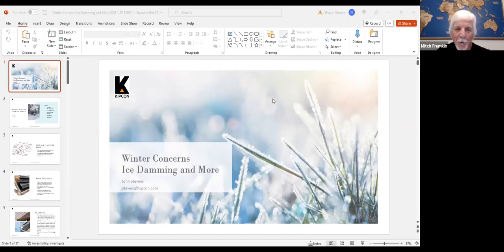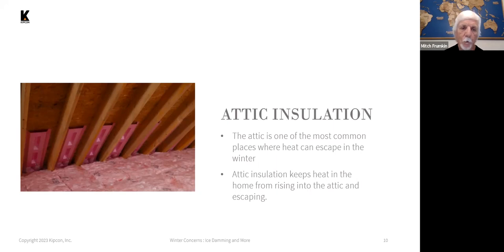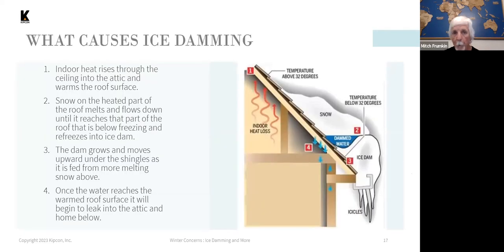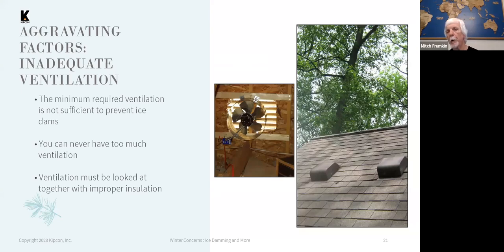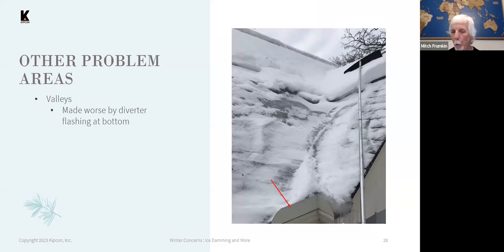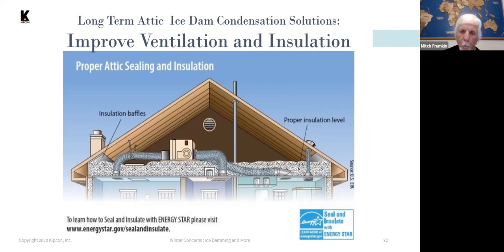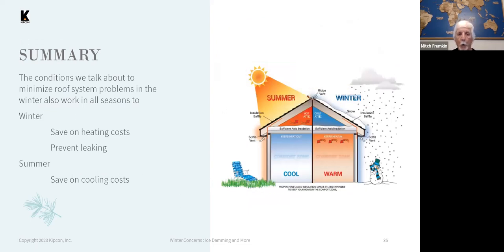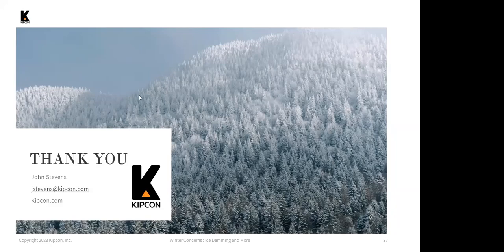Winter Worries: Ice Damming and More | Kipcon Webinar Series 2023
Ice damming is a common problem for community associations every year with the onset of snowy and icy weather. The best way to combat ice damming and other destructive winter-weather issues is to be prepared.

This free webinar from Kipcon will help melt away your winter worries by teaching you the ins and outs of ice damming, and what you can do to protect your roofs.

ABOUT KIPCON:

Kipcon is an innovative, full-service engineering firm founded in 1983 by Mitchell H. Frumkin, PE, RS, CGP. Kipcon’s headquarters are located in North Brunswick, New Jersey.

In addition to our headquarters in New Jersey, Kipcon has branch offices throughout the nation, including Boston, New York, Chicago, and Philadelphia.

Kipcon continues to be a leader in the engineering services industry to a wide range of clients. As a company, we are committed to providing our clients with sophisticated, cost-effective, and personalized engineering solutions; executed in a detail-oriented but timely manner. Our growth is a direct result of our ability to consistently deliver on this commitment.